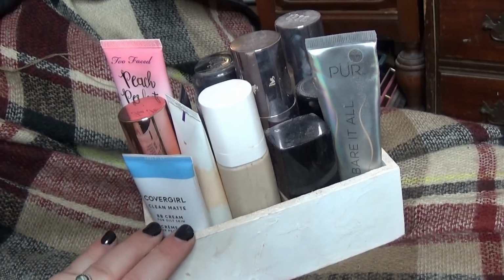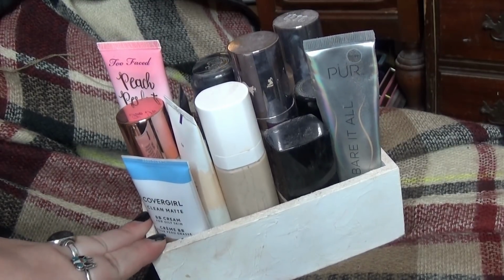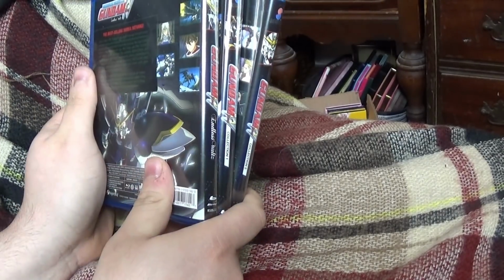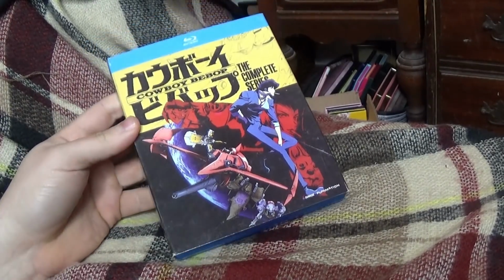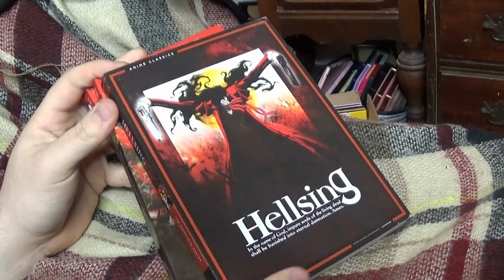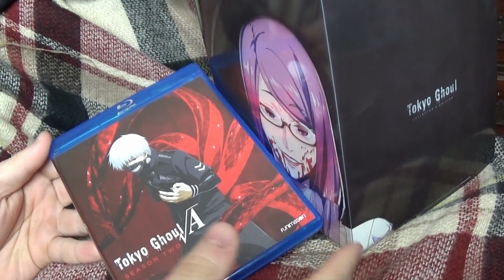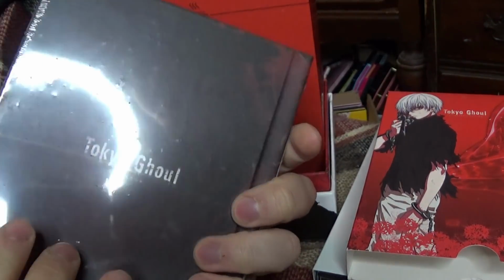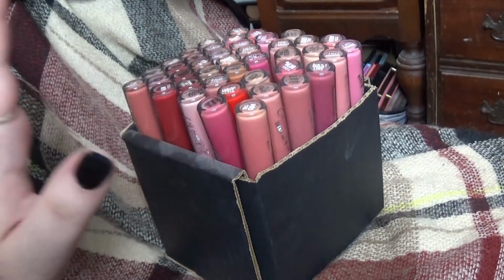My Makeup Collection 2019 | April Fools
Today I'm going to be sharing my pre-declutter collection for you guys in its entirety. I know I said I didn't think I would ever do a collection video, but here we are. I hope you guys like it!

🖤👻 April Fools! 🖤👻
Special thanks to Matt for helping me out with this video!

🖤👻 My Filming Setup:
Neewer 18 Inch 55W 5500K Dimmable LED Ring Light
Neewer 18 inches Light Softbox Diffuser for 75W
LimoStudio LMS103 600W Continuous Lighting Kit
Lenovo IdeaPad Laptop 320-15IKB 80XL0006US
Wondershare Filmora (Editing)
PhotoScape (Thumbnails)
DaFont (Fonts, My Font = "Spooky Lights")